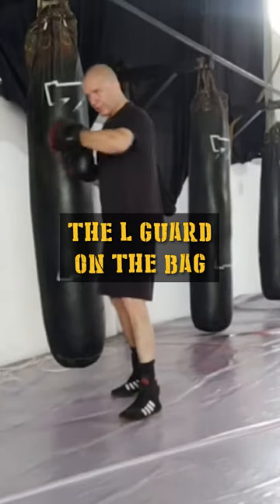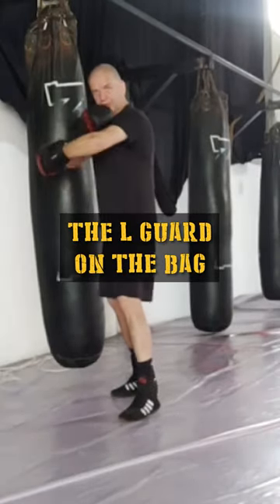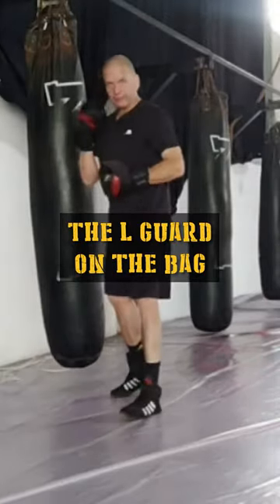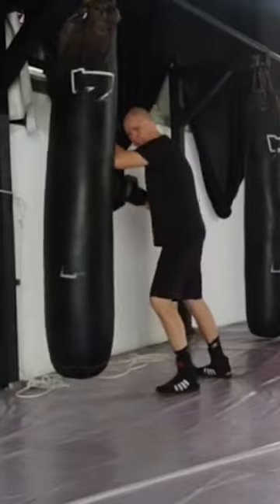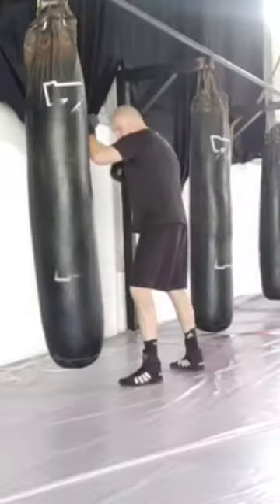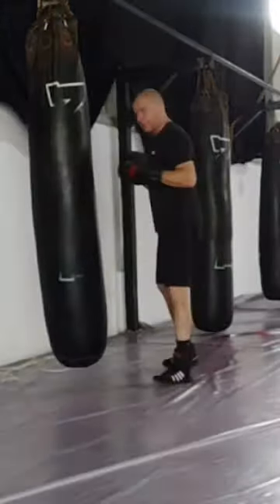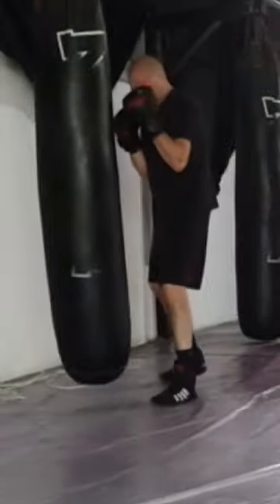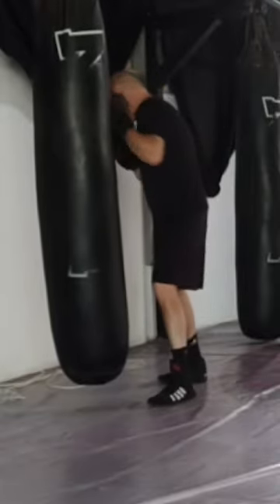THE L GUARD ON THE BAG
Click on link in comments!

The L Guard or the Sword and Shield is one of the best ways to keep safe and yet still be able to attack as and when you want.
Here are some great tips on HOW to utilise this in training on the Heavy Bag.
Tip 1 Controls the Head
Tip 2 Controls the Body
Tip 3 Controls everything

Immediate download - no card required and no obligation.